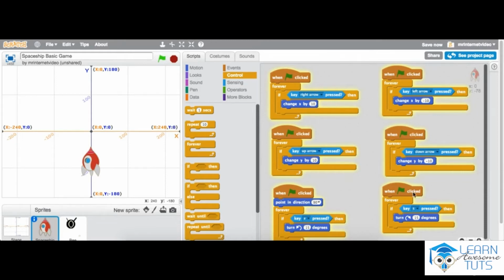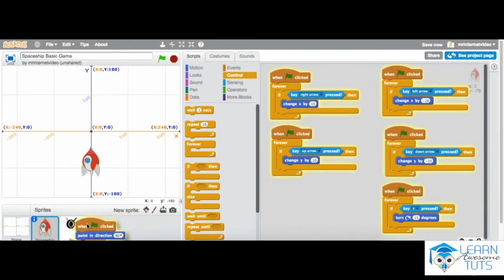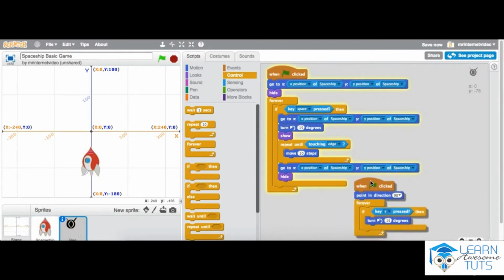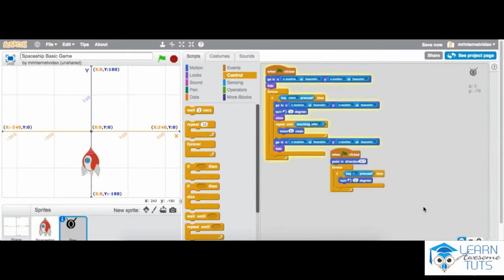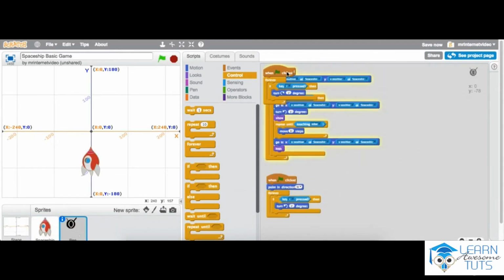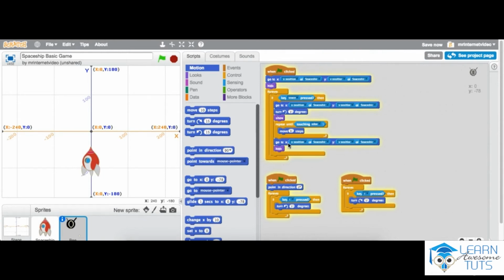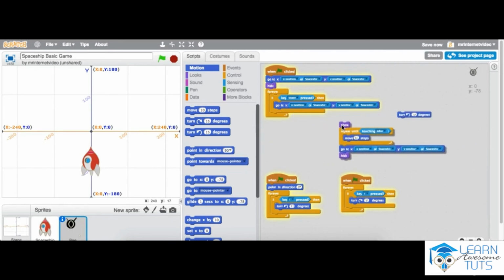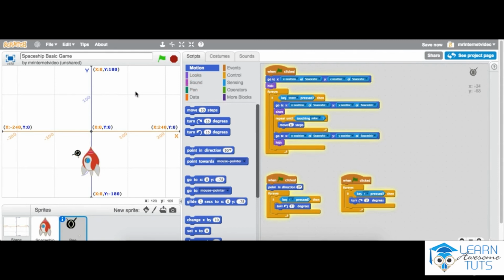18 be moving with spaceship shots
be moving with spaceship shots